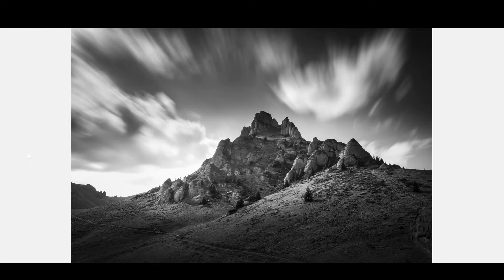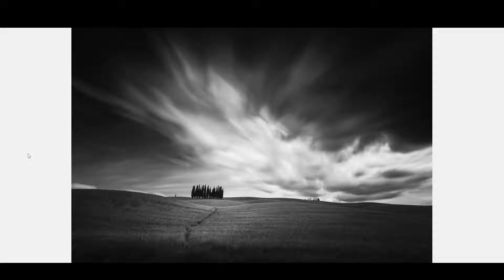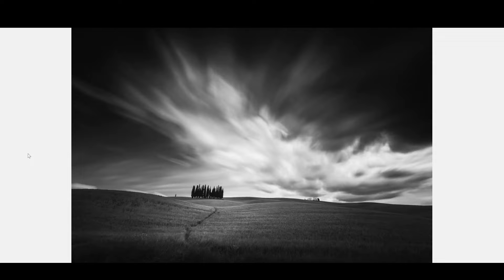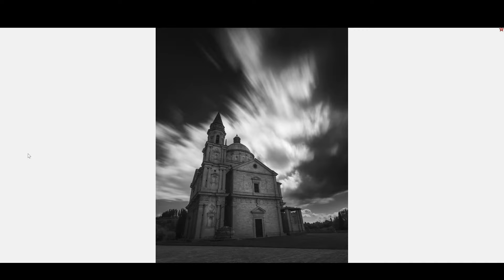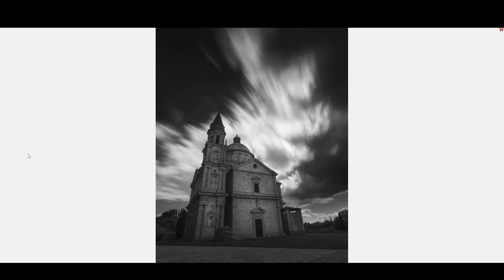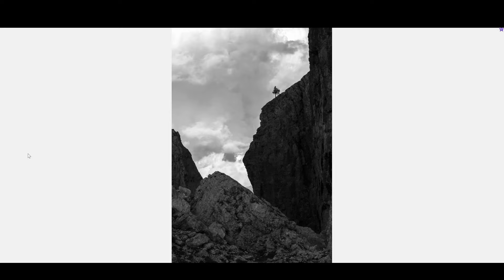12 Tips for Black and White Photography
Workshops, Photo Tours and Instructional Videos